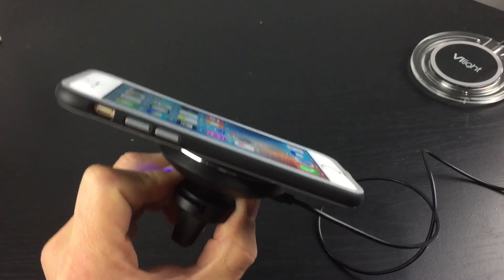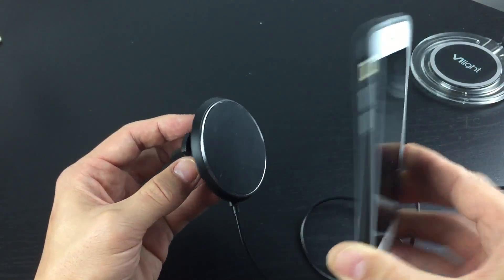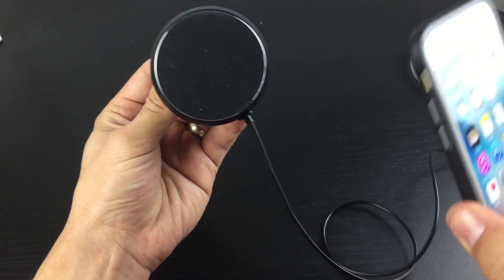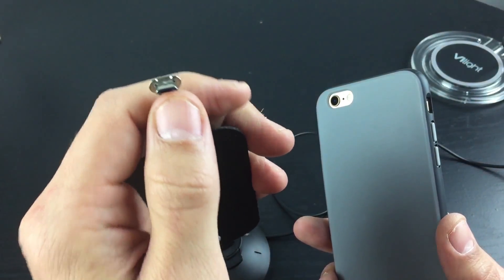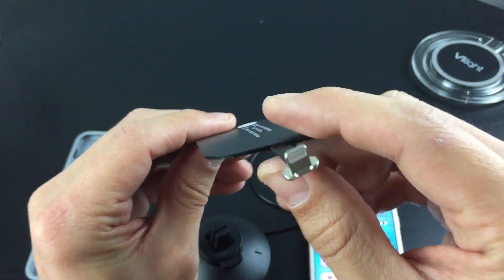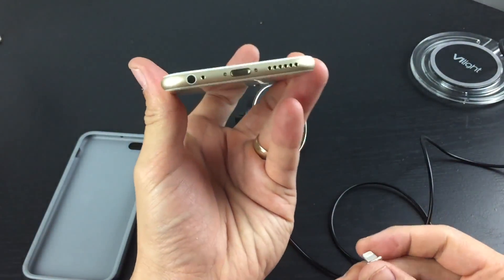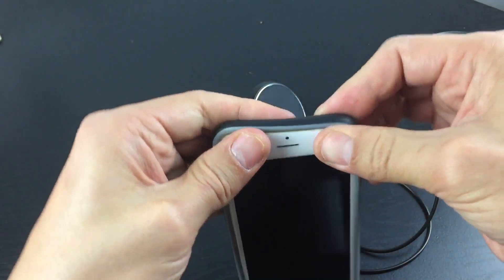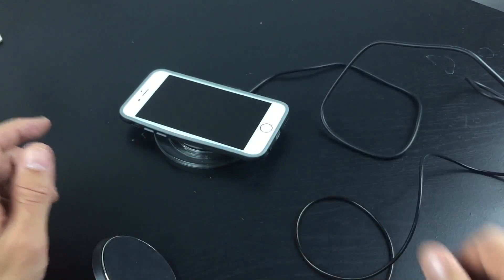The New Wireless Magnetic Charging Pad for iPhones & Andriods by Put2Go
Rare Earth Magnet! Here is cool wireless magnetic charging pad for your iPhones and Android smartphones something I have not seen in the market yet. You basically hook the wireless charger pad to your vent in your car (or there is a home dock available as well) plug it in to give it power, insert your iPhone or Android receiver in your phone, cover it up with your case then just place it on the wireless charger and it will stick as the wireless charging pad and receiver is magnetic. Supposedly it will charge faster then using a cable too but i have not confirmed this.

This product is only available for preorder right now and won't be delivered until Nov of this year.

I just noticed that not only can you get a receiver that has a lightning connector (apple), or USB Micro connector but also a USB type C connector.